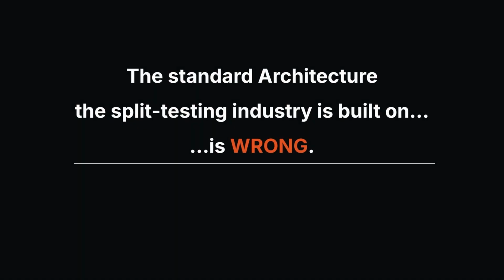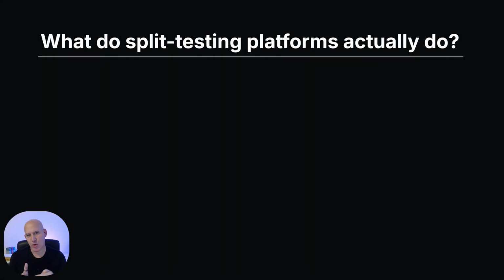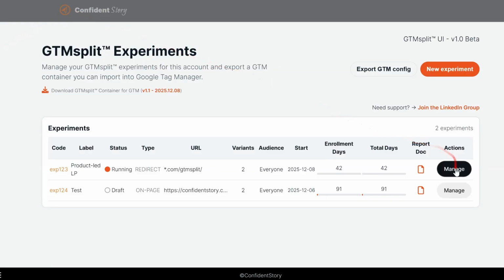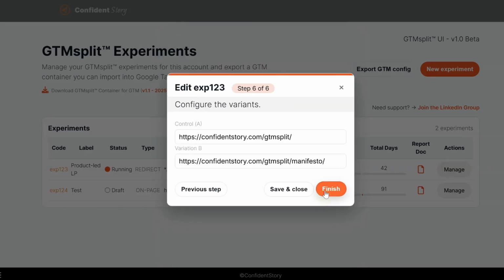Stop Paying for A/B Testing (They’ve Been Lying to You)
A/B testing tools have been charging you for something that should’ve always been free.
In this video, I explain the simple architectural truth the industry hides from you... the truth that turns split testing from a paid SaaS product into a free capability.

Most companies pay thousands per month for A/B testing because vendors built tools the wrong way:

- centralized,
- slow,
- expensive
- dependent on paid server infrastructure.

But once you move experimentation into Google Tag Manager, everything changes:

- Assignment becomes free
- Rendering becomes free
- Tracking becomes free
- Experiments become faster
- No scripts, SDKs, or cloud processing
- No fees, limits, or vendor lock-in

Fix the architecture → testing becomes free.
This is why GTMsplit™ exists... the first and only open-code split testing tool that runs entirely inside GTM.

If you’ve ever felt ripped off by A/B testing tools… you were right.
If you’ve ever wondered why simple experiments come with enterprise price tags… now you know.